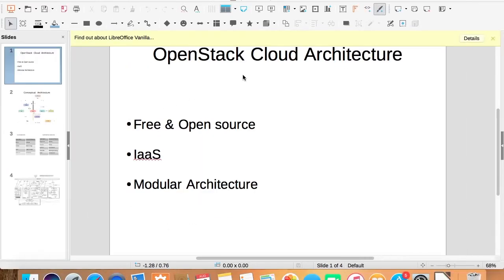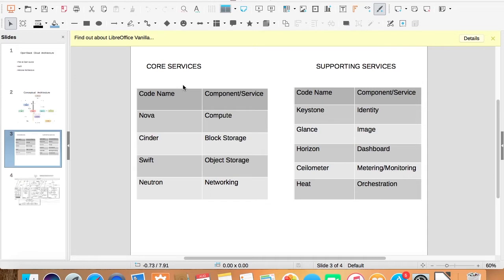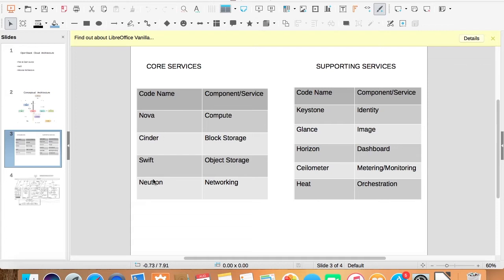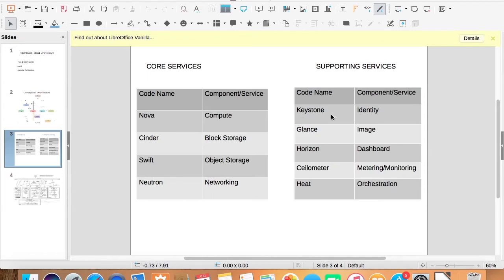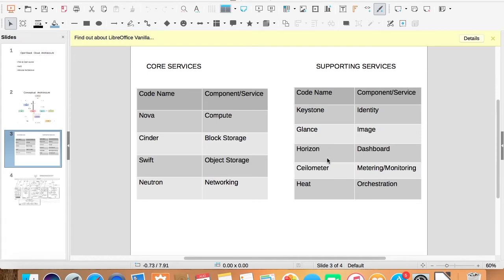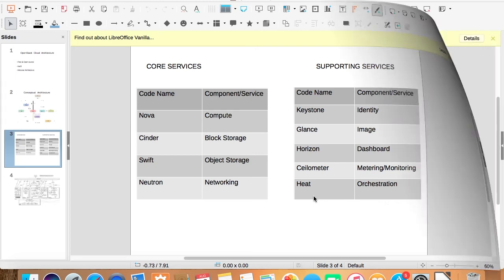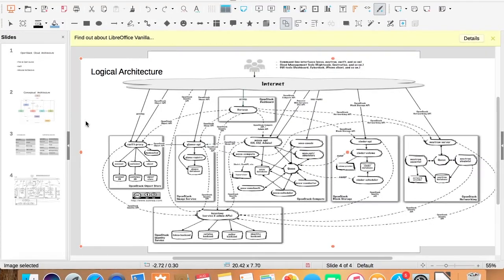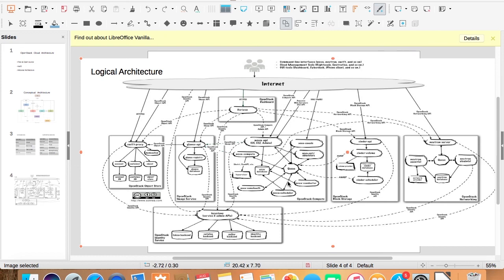OpenStack Cloud Architecture- Conceptual and Logical architecture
In this video i have explained OpenStack cloud architecture. Both conceptual and logical structures are explained using this ppt.
OpenStack is a free and open source software platform for cloud computing. It is mostly deployed as infrastructure as a Service(IAaaS) where virtual servers and other resources are made available to customers.
OpenStack has a modular architecture where we have different modules or open source projects which are from different vendors but all this projects are connected to give us this infrastructure.
Conceptual Architecture
In the conceptual architecture we can see there are 9 different components or projects and how they conceptually interact with each other is shown here.
Let us first understand what these components provide us.
Nova openstack
It provides compute services i.e It provides virtual servers upon demand.
It automates and manages pools of compute resources.
Cinder
It provides Block Storage as a service for OpenStack.
It is designed to present storage resources to end users and these storage resources will then be used by Nova.
The short description of Cinder is that it virtualizes the management of block storage devices and provides end users with a self service API to request to consume those resources.
Swift
It provides Object Storage i.e the data is stored in the form of objects.
Unlike traditional filesystems here if you want to modify some object, you will have to pull that entirely out, make modifications and then push it back in.
You may feel that this is tedious but for data which doesn't require much modification we can use this type of storage. For example, we can store images or videos which don't require much modification and just by passing the objects you can load images.
Swift also provides replication and scalability which isn't provided by Cinder.

Glance

It provides Image Services for OpenStack.
The ISO images for virtual machines and metadata are stored here and they can be discovered, registered and retrieved by the users i.e you can find them and use ISO image for installing that O.S. on your virtual machine.
If you want to take backups of data stored on your server you can create, you can create server images.

Neutron

Neutron provides networking services.
It is a system to manage networks and IP addresses. It provides scalability and Neutron's services can be used through an API.
Users can use this API to create networks for their different user groups or different applications.

Keystone

Keystone is a central component for authentication and authorization.
Before using any of the other projects or services of OpenStack, Keystone authenticates you and authorizes you to check whether you are allowed to use that service.

It also provides a catalog which shows a list of all the services deployed on the cloud.

Horizon

It provides a dashboard using which the user can access other services easily.

Ceilometer

Often known as Telemetry provides metering and monitoring services.
It provides us data about how much physical and virtual resources are being used on the cloud.
Based on this data cloud providers can charge their users and also we can generate certain triggers(steps to be taken when data shows certain danger or critical condition)

Heat
It provides orchestration Service.
You need to create a template of your infrastructure and load it in heat and based on that template Heat will generate your infrastructure.
If you want to update your cloud by increasing some services or decreasing them, you can make changes in the template and load it in Heat and your new infrastructure will be generated.
Heat also provides auto scaling features i.e.  for example based on the data showed by Ceilometer if we come to know that CPU utilization is more than 70% for more than 5 minutes, we can define a trigger that will add more front end servers automatically.

Logical Architecture

No need to get afraid by looking at the figure, these are all the projects that we discussed just now but just in depth.
I am going to explain this just superficially as explaining everything in depth will take hours.
First of all we have internet using which user can access the horizon or the dashboard.
Horzon provides GUI for all other services.
For communication between various projects or between user and projects, each project will provide one or more Http/RESTful Interfaces.
REST stands for representational state transfer and it is a way of providing interoperability between computer systems on the internet.
REST is used over SOAP because REST uses less bandwidth and hence it is suitable for internet usage.
For communication between different components of the same project a message queue is used.
At the bottom of the Logical Architecture we have keystone or Authentication and Authorization centre which authenticates i.e. checks if the user is a valid user or not and authorizes i.e. checks if the user is allowed to access that specific service or not.